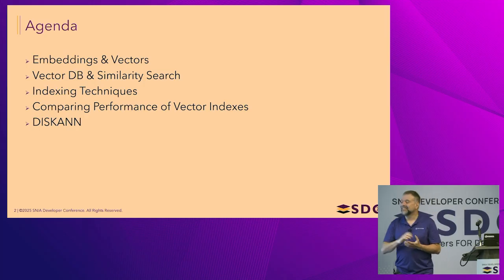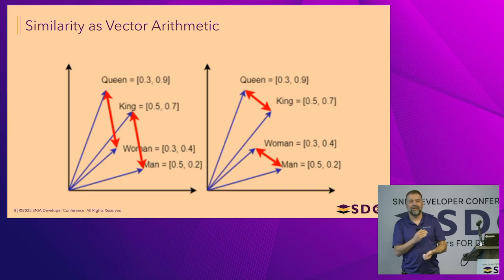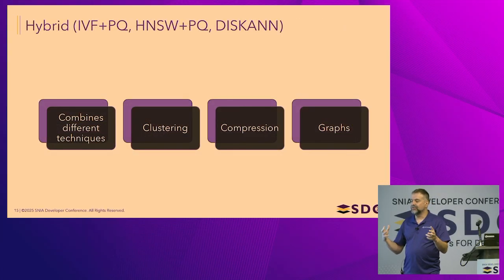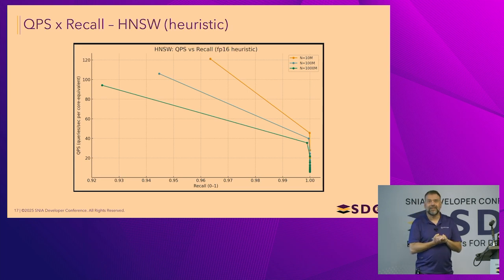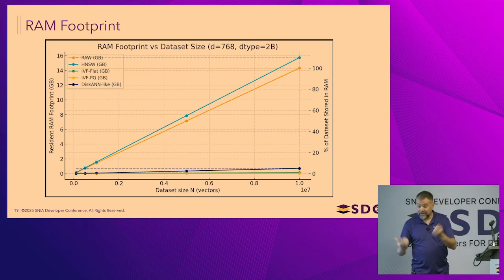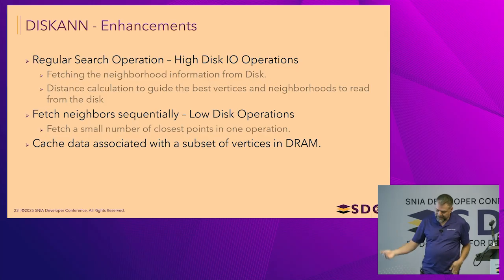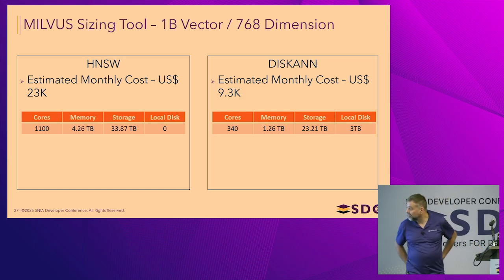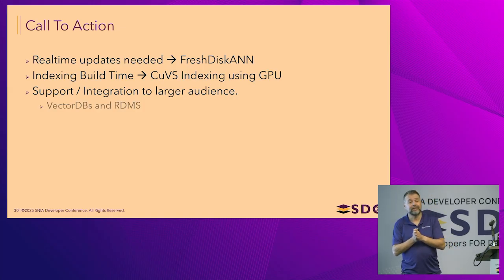SNIA SDC 2025 - Scaling RAG with NVME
Is it still realistic to rely solely on DRAM for vector index storage when Large Language Models are driving petabyte-scale growth? Traditional in-memory indexing strategies quickly exhaust host memory as vector collections expand. DISKANN (Disk-Accelerated Approximate Nearest Neighbor) is a hybrid vector search algorithm developed by Microsoft, designed to offload portions of the search index to NVMe SSDs. It enables scalable approximate nearest neighbor search by intelligently managing a multi-level index—keeping latency-critical portions in memory and using SSDs for the rest, without significant performance degradation.

This session explores whether offloading parts of the index to NVMe devices—using DISKANN—can reduce memory footprints without sacrificing query performance. We’ll first examine current vector indexing approaches and sizing challenges, then introduce DISKANN’s hybrid memory-and-SSD architecture. Through real-world use cases, we’ll compare latency, throughput, and resource utilization between pure in-memory indexes and DISKANN-backed indexes. Attendees will leave with a critical understanding of when and how NVMe-augmented indexing makes sense, plus insights into tuning SSD parameters to sustain high service levels as vector databases continue to scale.
Presented by Alessandro Goncalves, Solidigm